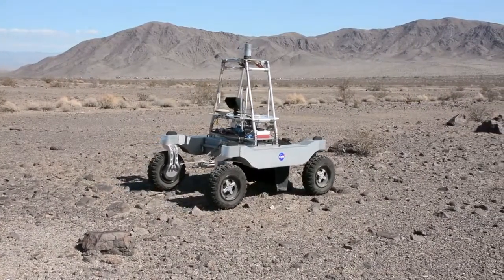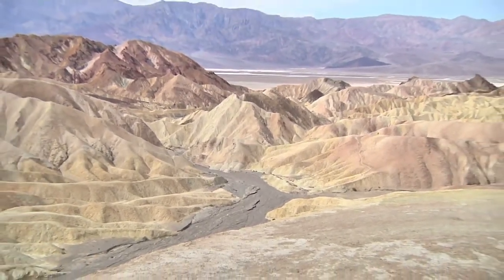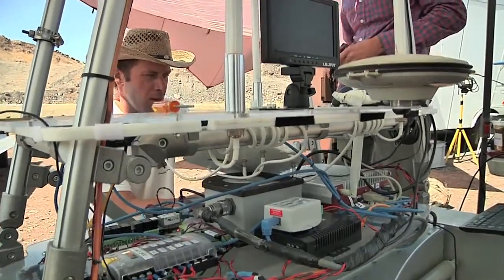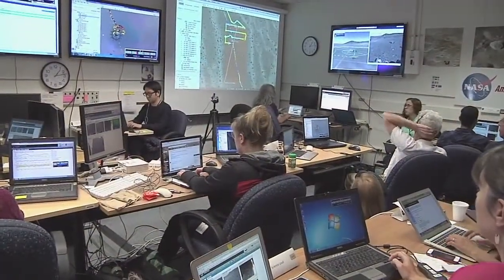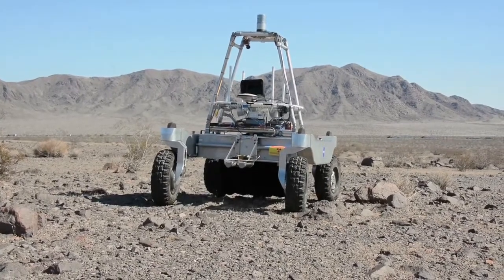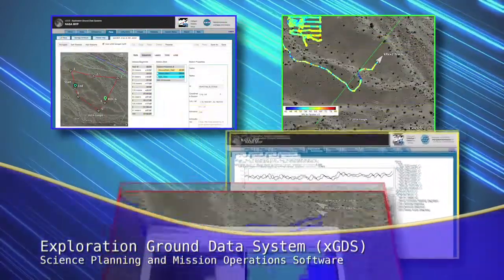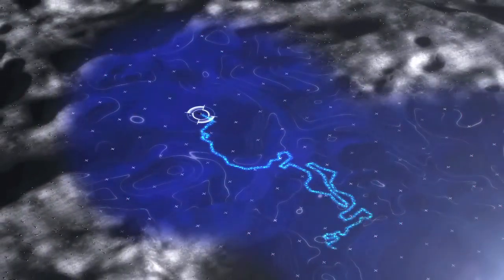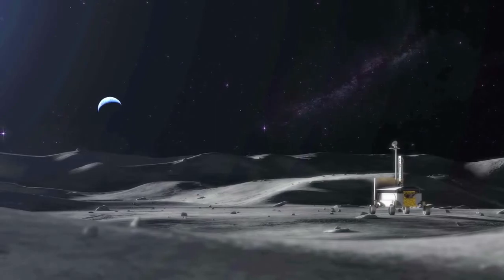NASA Rover Prospects for Water - Simulates Lunar Mission | Video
- researchers from NASA’s Ames Research Center are using a rover to search for water in the desert near the Mojave National Preserve in California.

The Mojave Volatiles Prospector (MVP) project, is designed to develop the technologies and procedures needed to search for water ice and other volatiles that might be hidden under the surface of the Moon, Mars, or another planetary body